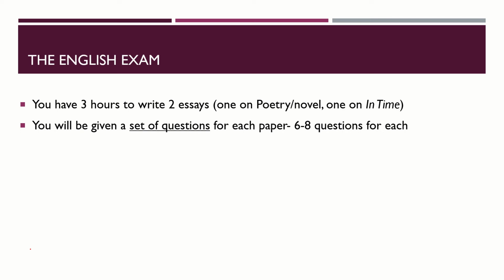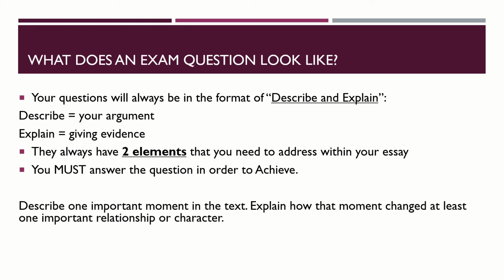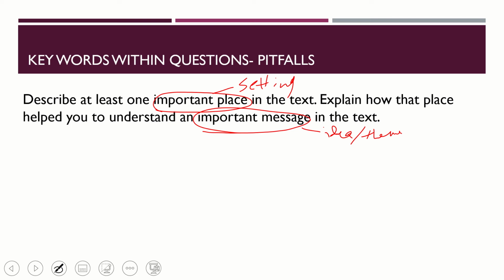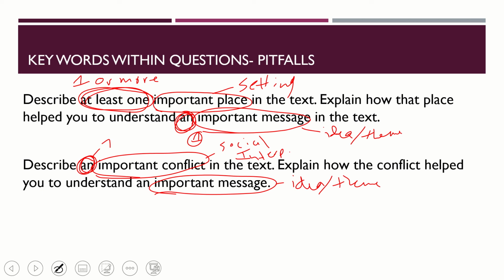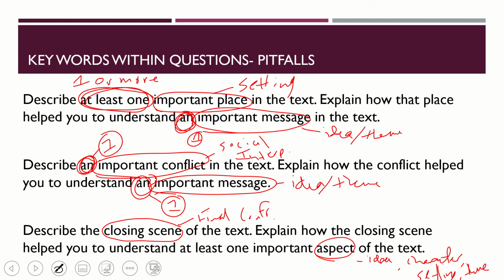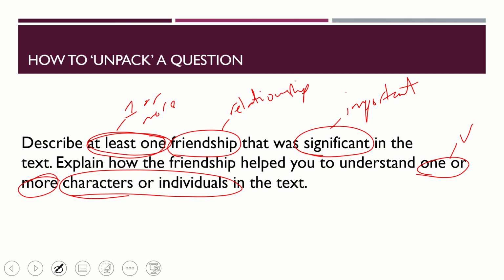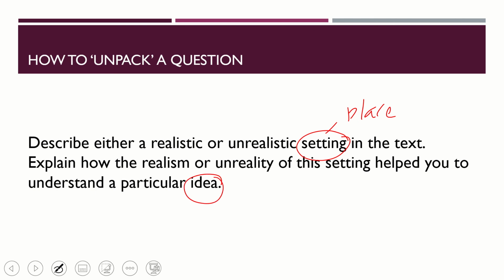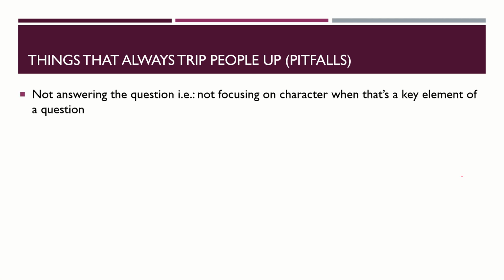Unpacking Essay Questions Level 1 Visual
How to unpack NCEA Level 1 Visual Text questions for an essay. Using the film In Time as examples.